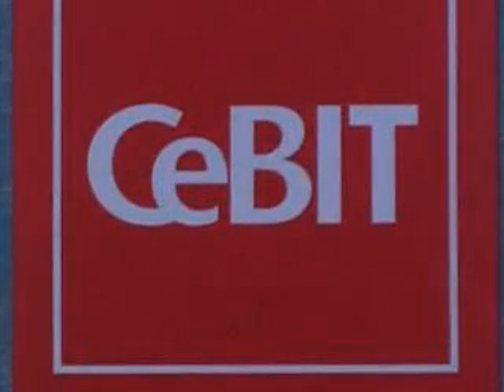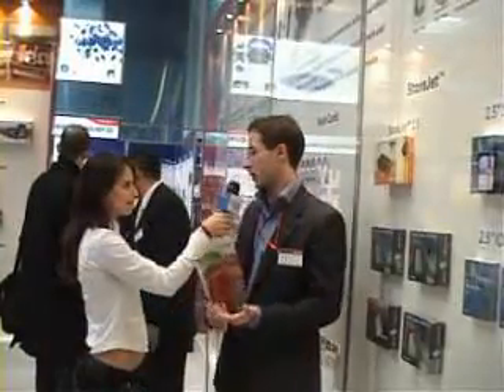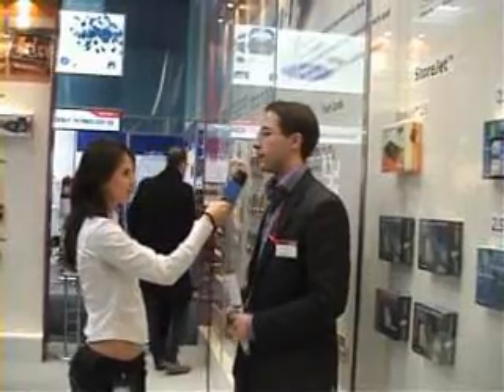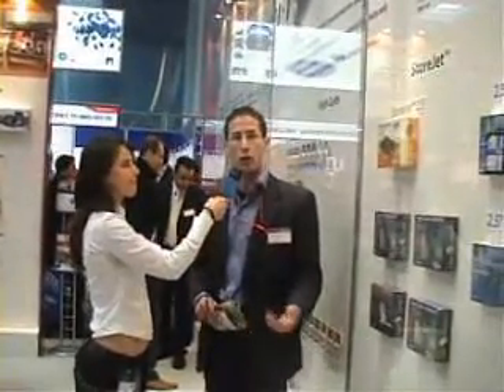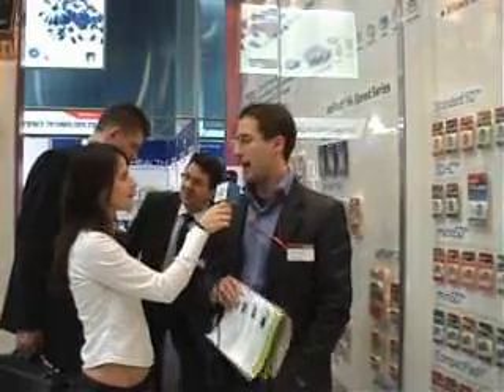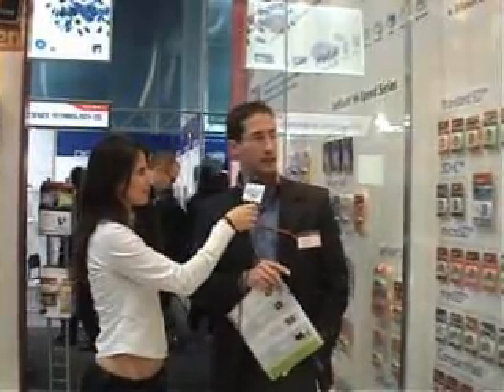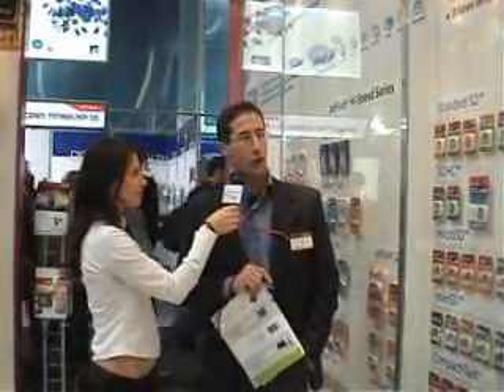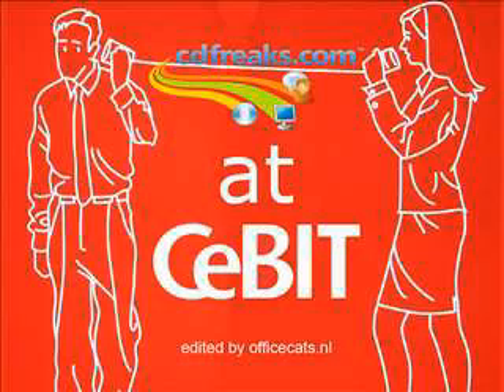Transcend storage solutions checked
The company Transcend tells us about their future plans...